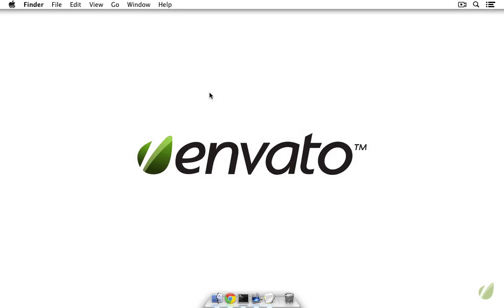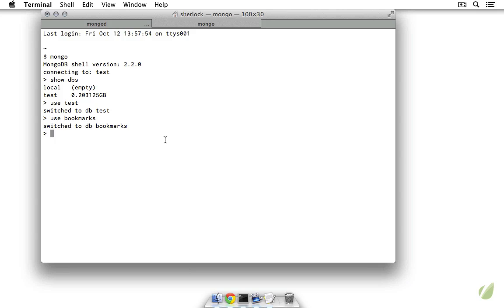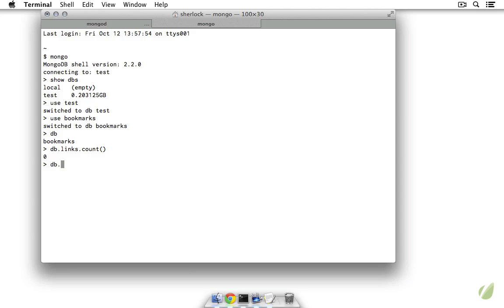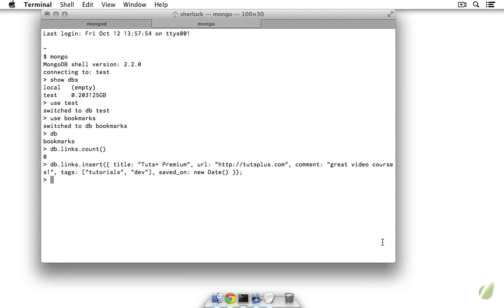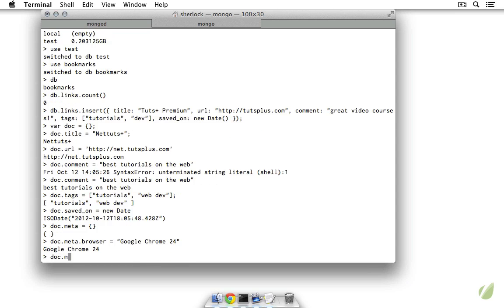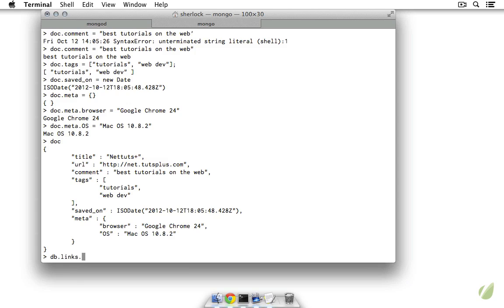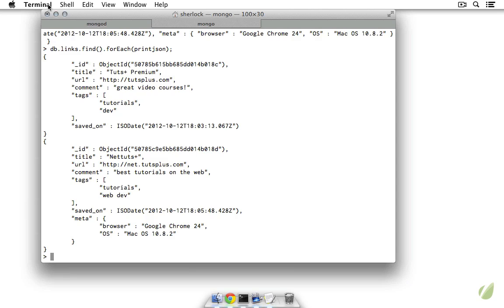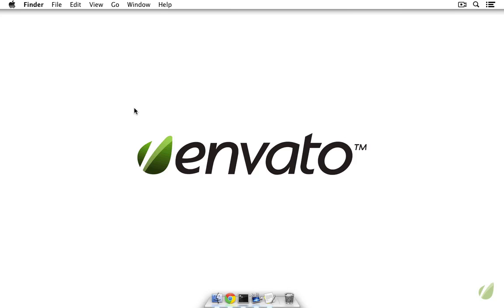Learning MongoDB part05 create